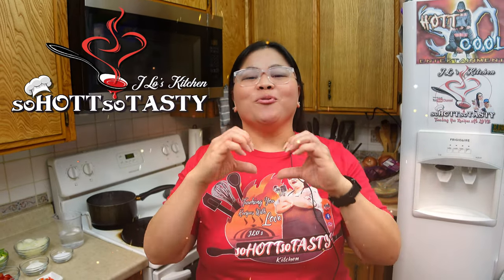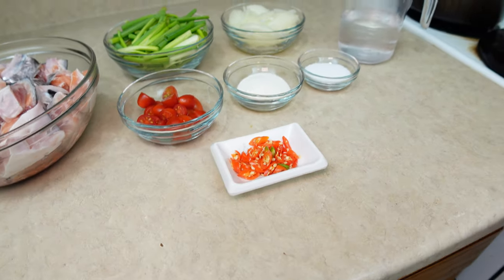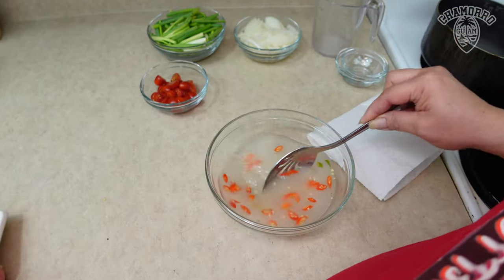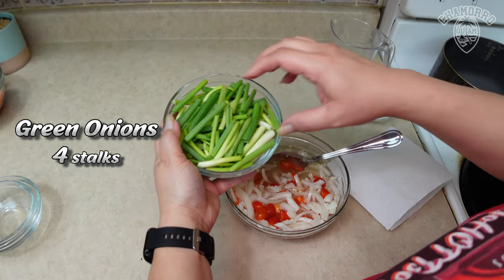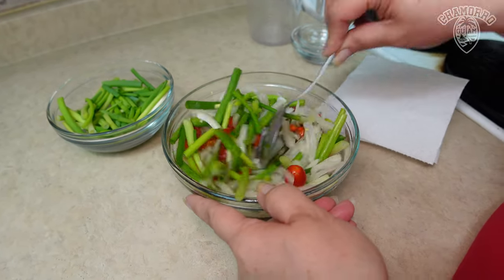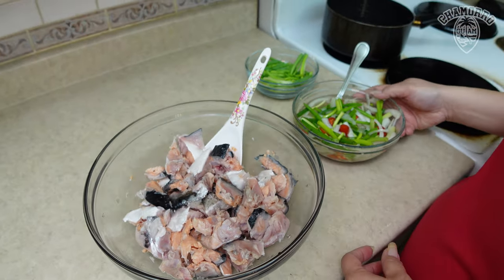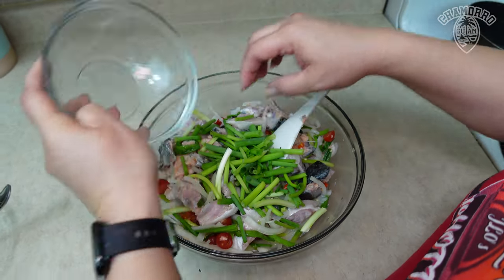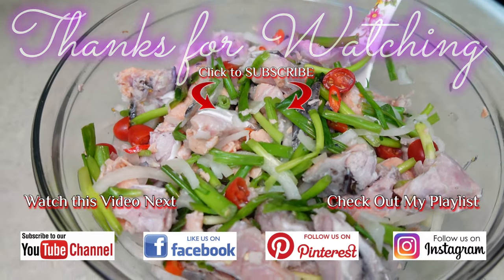Guihan Ingles Kelaguen | Chamorro Dish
Guihan Ingles Kelaguen
Kelaguen is a Chamorro dish eaten as a side dish or as main

       💖🍽️ INGREDIENTS 🍽️💖
0:00 - ❤️🔥Guihan Ingles🔥❤️
- Lemon Powder - 4 tsp
- Hot Pepper - 4 (chopped)
- Onion - 1 (chopped)
- Baby Tomatoes - 12 pcs (cut in half)
- Green Onions - 4 stalks
- Salmon Collars - 8 pcs
- Hot Water

Enjoy and see you on my next video.

FOLLOW US 😊